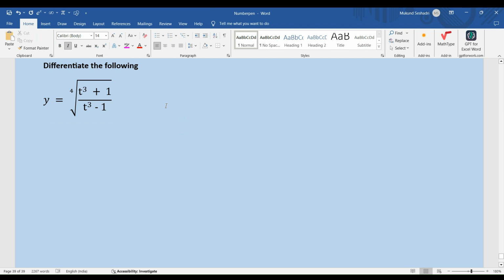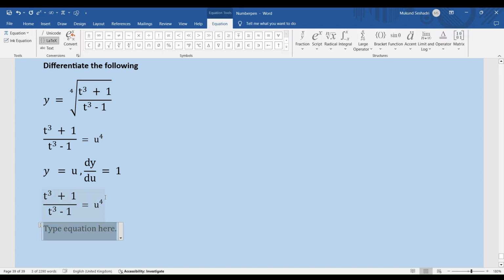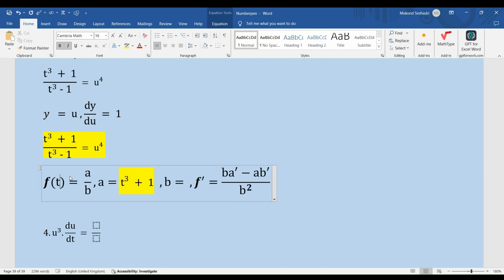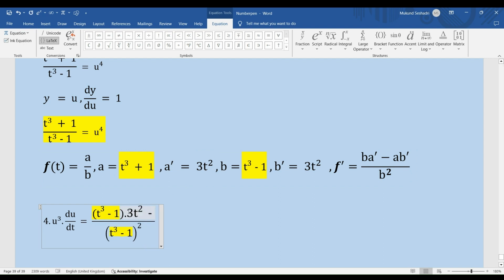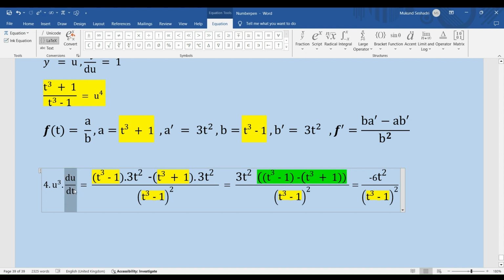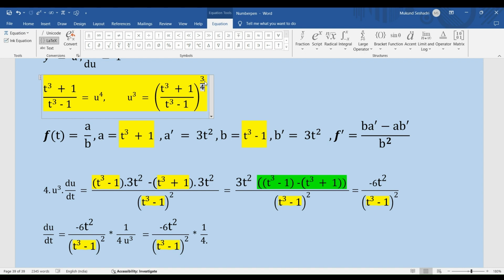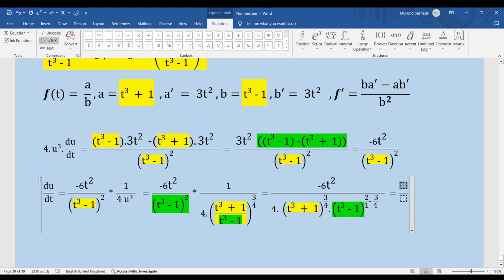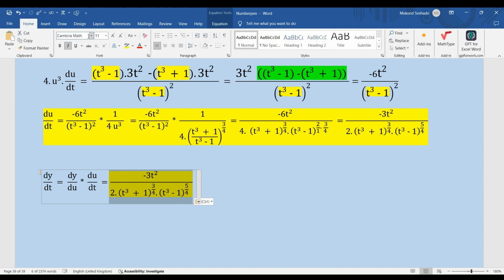155 Exercise 10.3, Problem 16:Tamil Nadu Stateboard Class XI Differential Calculus|Maths